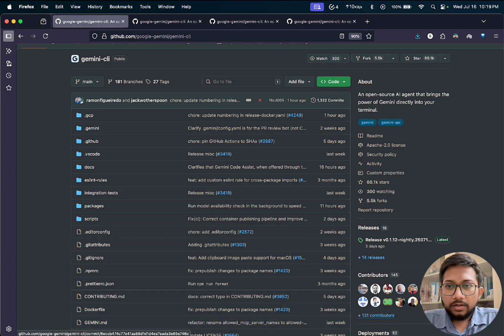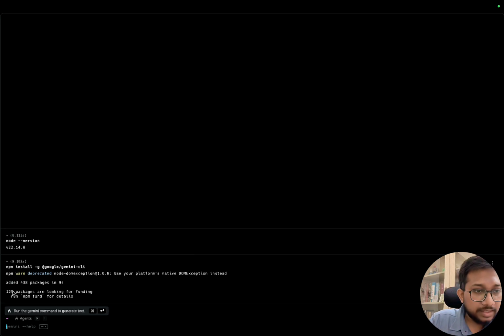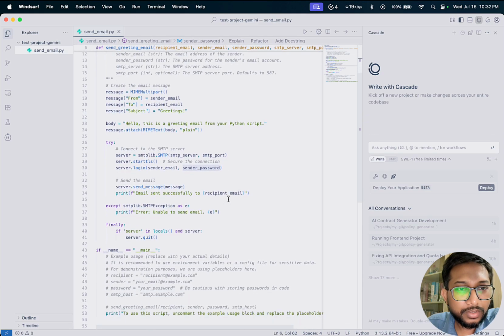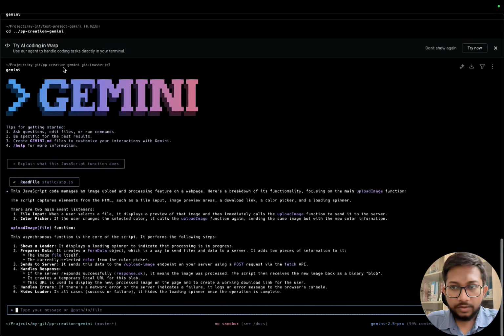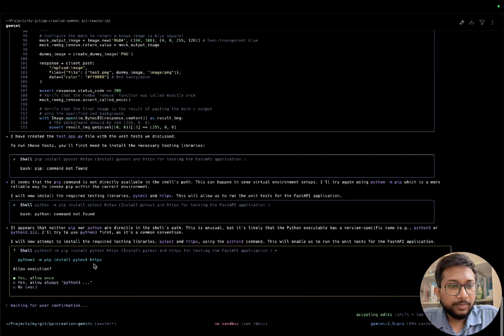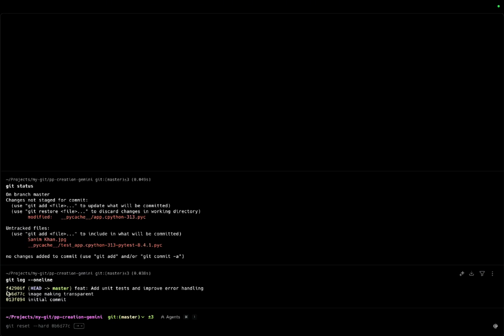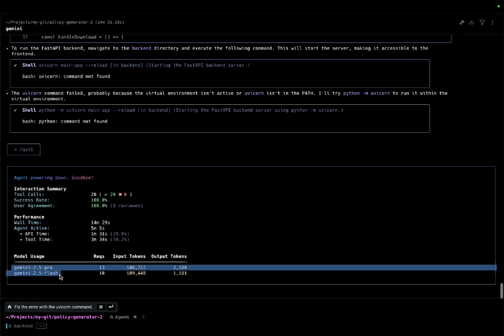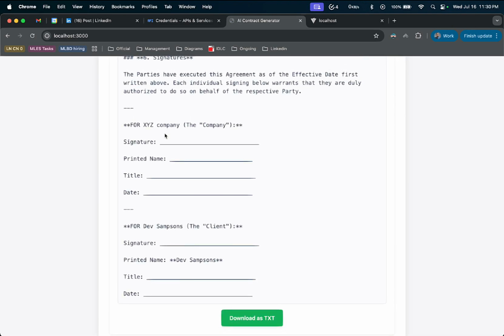I Built an App in 6 Minutes with Google’s NEW Gemini CLI (Fastest Method!)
Sick of wasting weeks coding basic apps?
I just built a complete full-stack application in 6 minutes using Google’s brand-new Gemini CLI—and honestly, the results blew my mind.

If you’re running a marketing agency or building apps, this tool might change how you work forever.

🚀 Ready to transform your business with AI?

Chapters:
00:00 Introduction to Gemini CLI
00:40 Gemini CLI Features
01:50 How to Install Gemini CLI
04:15 Gemini CLI Basic Coding Tasks
05:20 Gemini CLI Explaining Code
07:15 Gemini CLI Summarize Complete Project
08:22 Gemini CLI Unit Test Generation
12:07 Gemini CLI Architecture Diagram
12:47 Gemini CLI App Development (Frontend & Backend)
15:07 Gemini CLI Evaluate Application
17:17 Conclusion

What I Tested:

Installation process and setup

Basic coding task accuracy

Code explanation quality

Project analysis capabilities

Automated unit testing

Visual architecture diagrams

Complete app development (frontend + backend)

Application evaluation and optimization

Key Findings:
→ Handles complex multi-file projects effortlessly
→ Generates production-ready code with proper structure
→ Creates comprehensive unit tests automatically
→ Builds visual diagrams for better understanding
→ Develops full applications from simple prompts
→ Provides intelligent code evaluation and suggestions